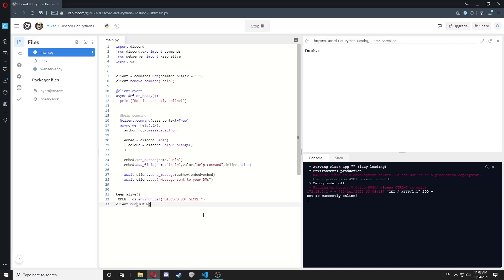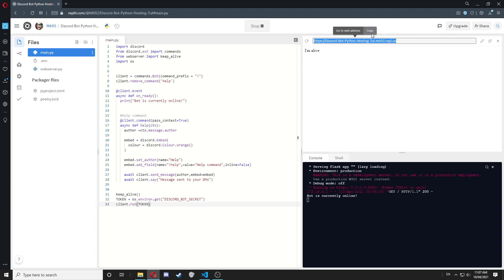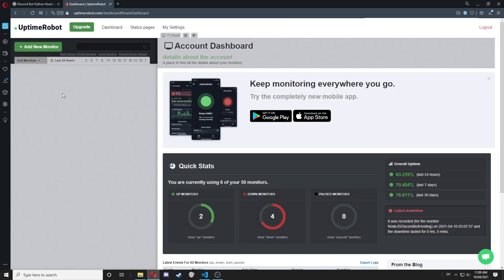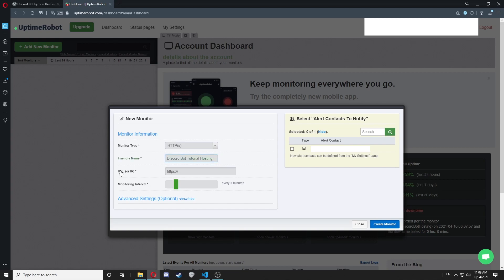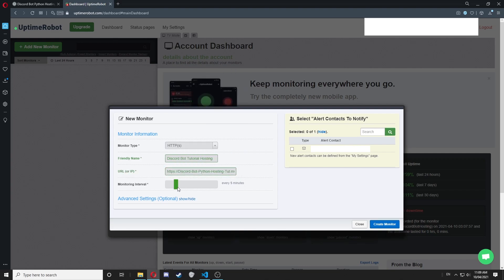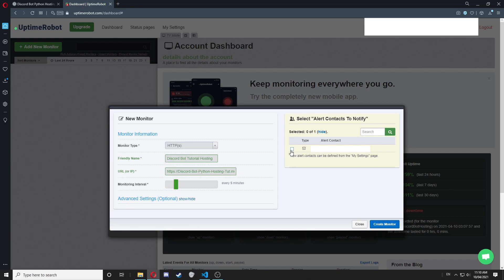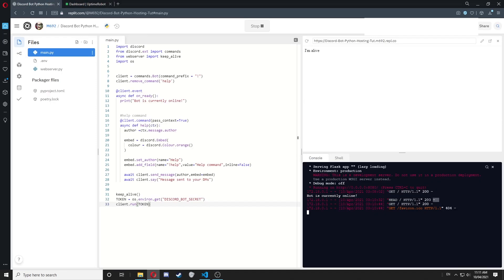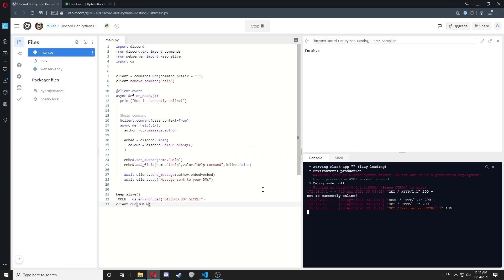24/7 FREE Python Discord Bot Hosting - No Down Time | Replit | Part 2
Hi, In this video I will show you how to setup uptimerobot for your free hosting which we setup in part 1 for your python discord bot. Part 1 is required before you complete this video. The link to part 1 will be below and in the pinned comment.

M692#4523